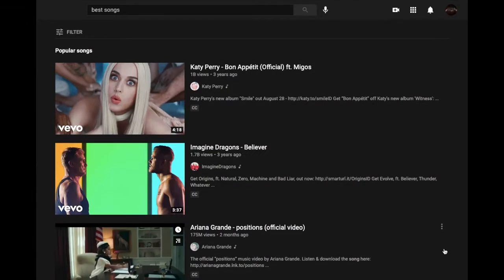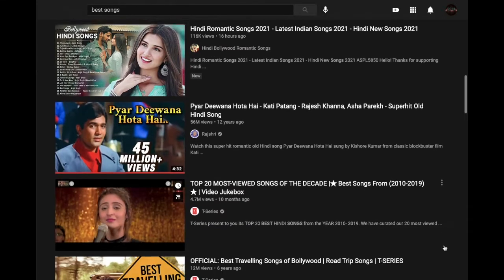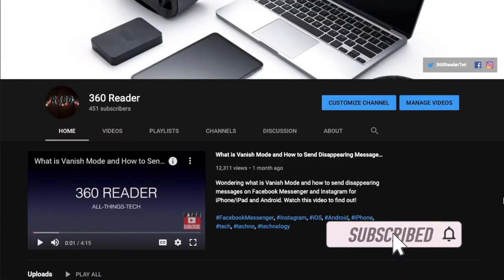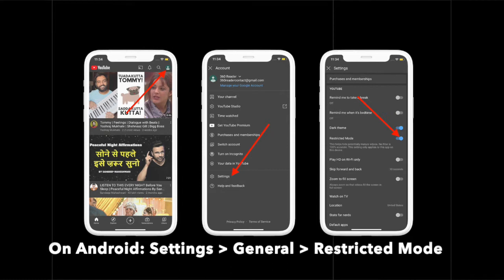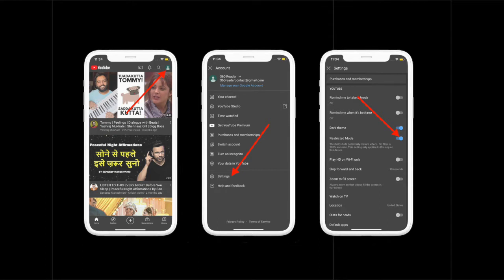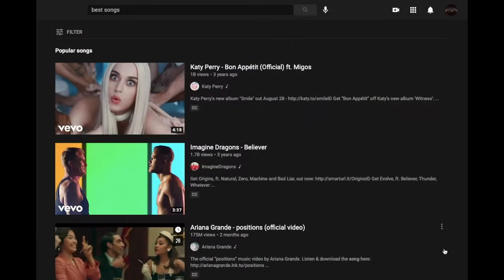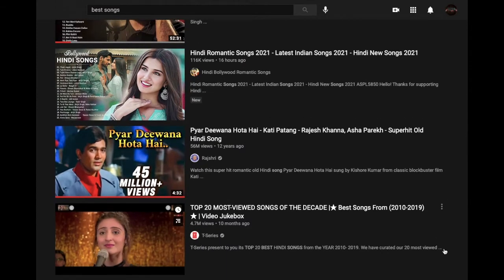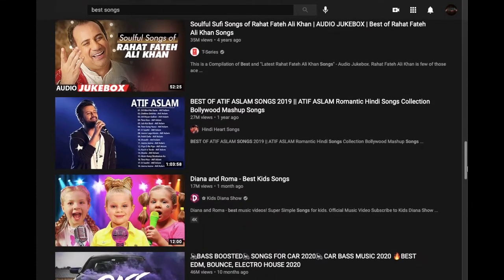How to Enable/Disable Restricted Mode in YouTube on iPhone, Android, and Computer (2021)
In this quick guide, I'm going to show how you can enable/disable Restricted Mode in YouTube on iPhone, iPad, Android, and computer (Mac, PC, Chrome Safari, or any browser).